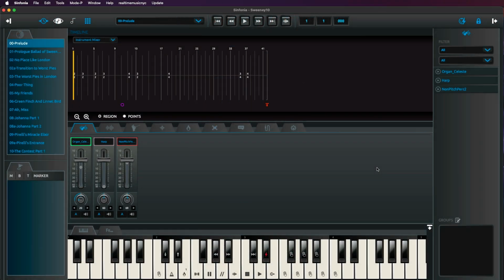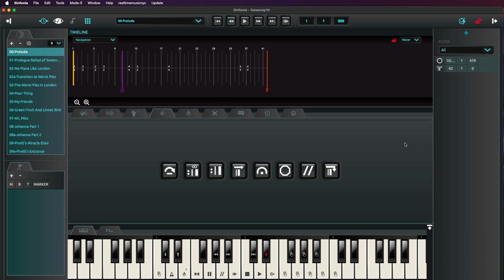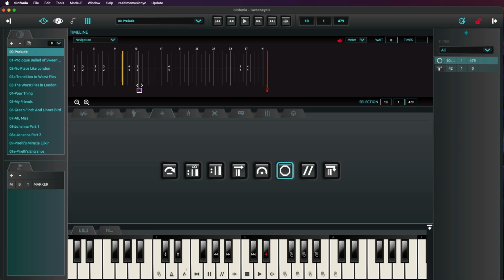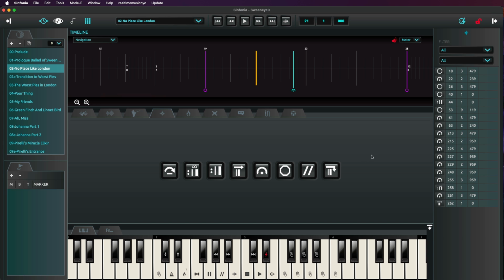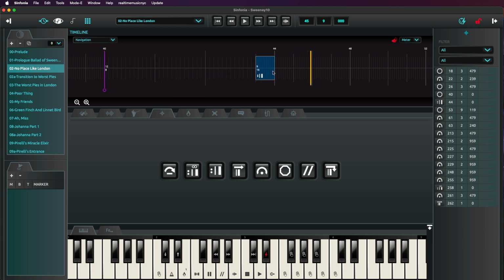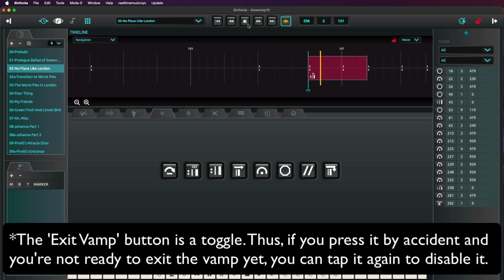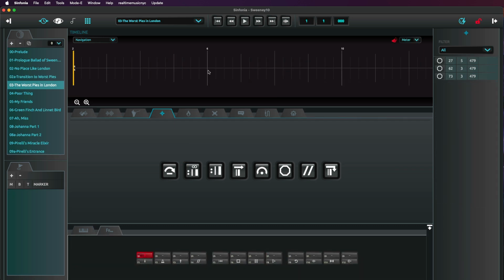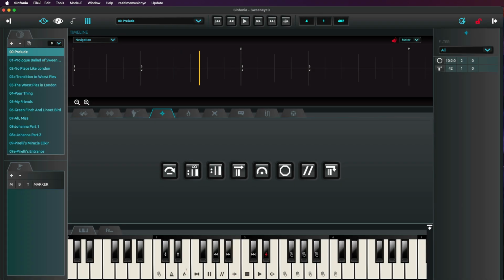SF3 - Navigation Events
Create these powerful playback events during editing time so you are fully prepared for anything that happens on stage. In this video, we explore navigation events in Sinfonia 3—including cuts, vamps, repeats, pauses, and stops—that allow you to alter the arrangement on the fly. Unlike static backing tracks, Sinfonia puts full control of the music directly in your hands, enabling you to execute an emergency vamp if something goes wrong on stage, skip sections instantly, or pause the music so it seamlessly follows the stage action instead of the other way around.